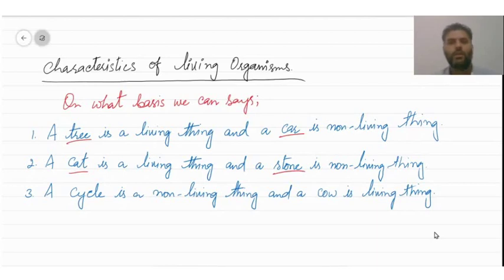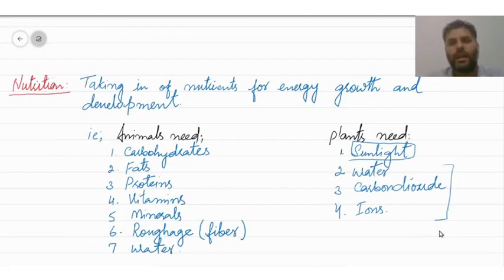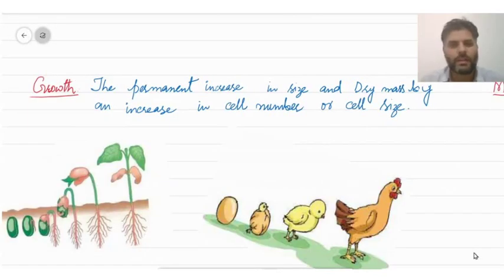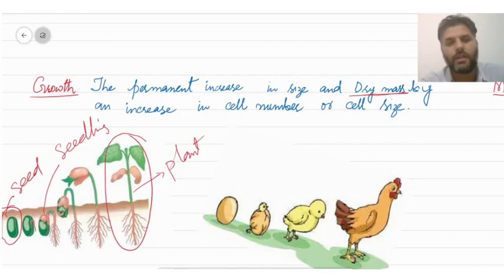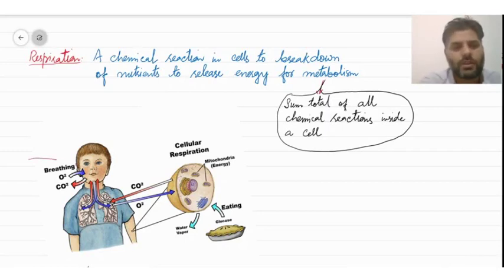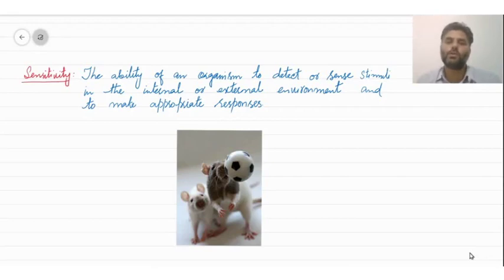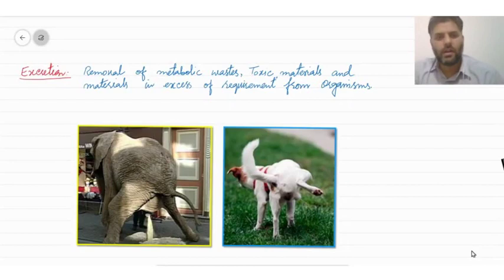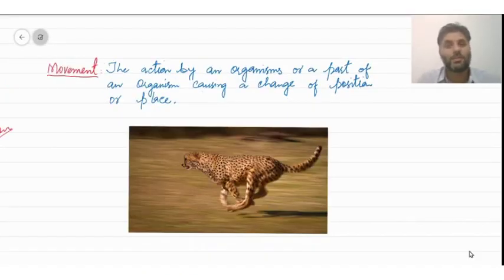Characteristics Of Living Organisms 1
on what basis a living organism is a living thing